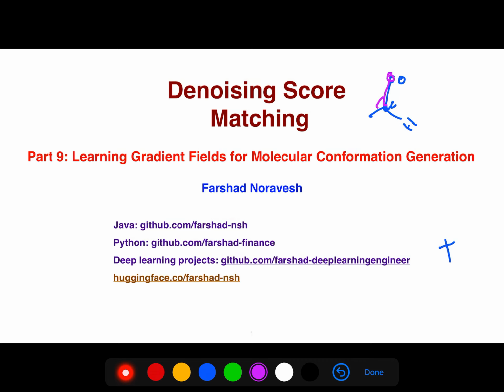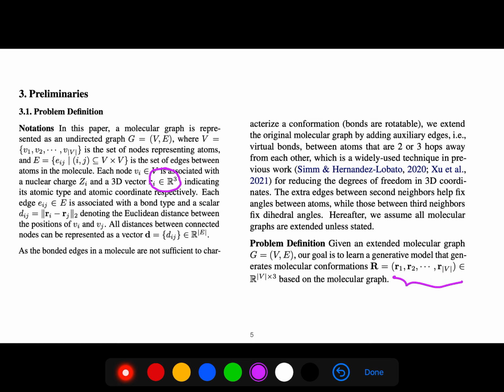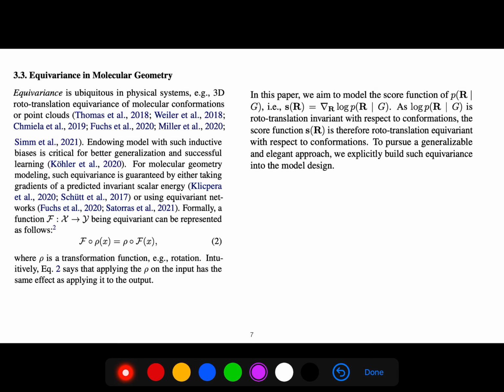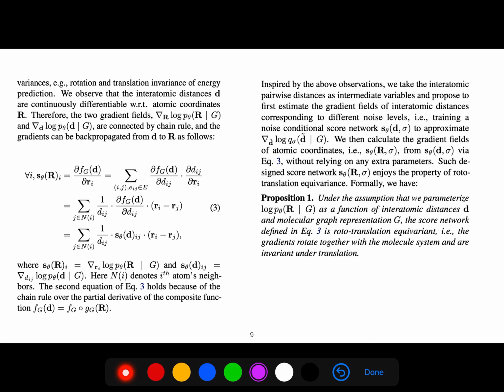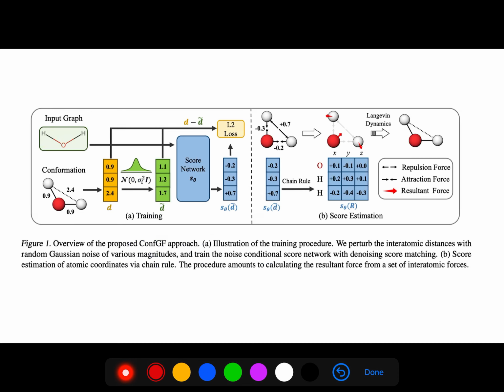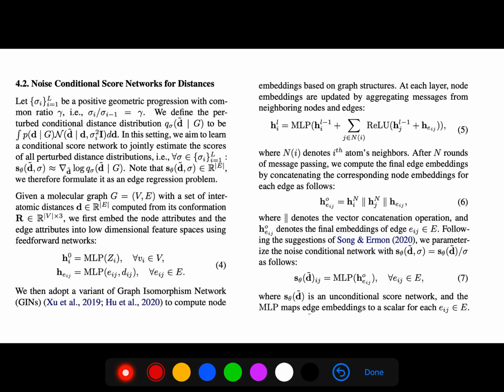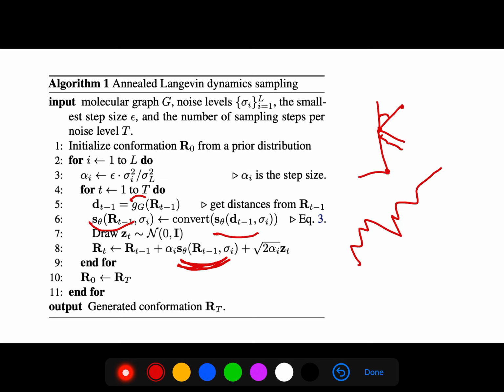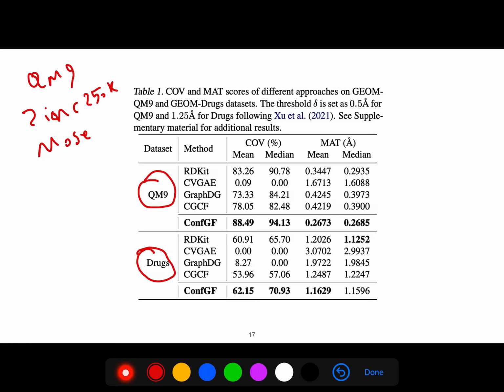Part9: learning gradient fields for molecular conformation generation